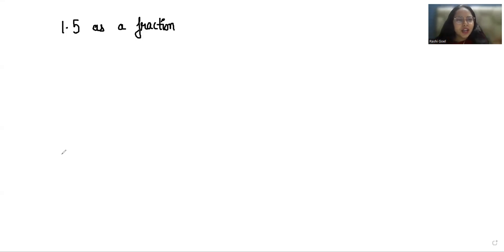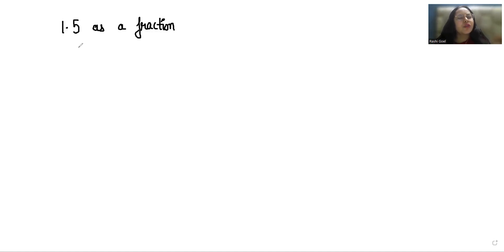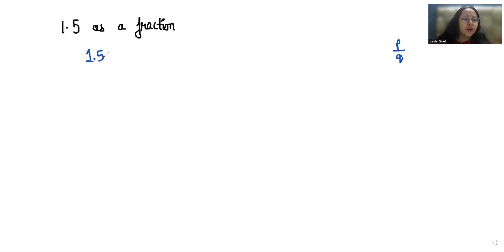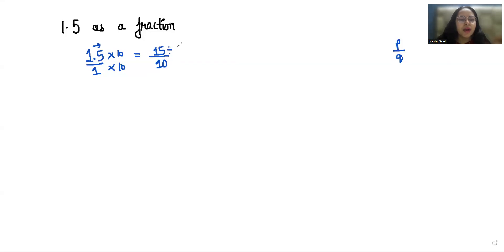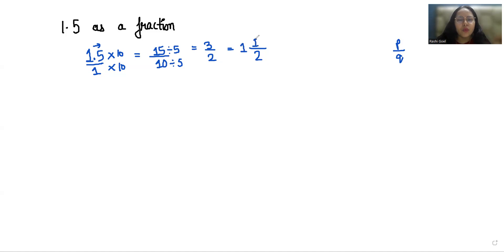Write 1.5 as a Fraction | Convert 1.5 into Fraction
1.5 as a fraction,
Convert 1.5 in fraction,
1.5 as fraction,
1.5 in fraction,
How To Convert 1.5 to fraction,
1.5 to fraction,
1.5 in fraction,
1.5 into fraction,
Convert 1.5 into fraction,
1.5 fraction,
1.5 fraccion